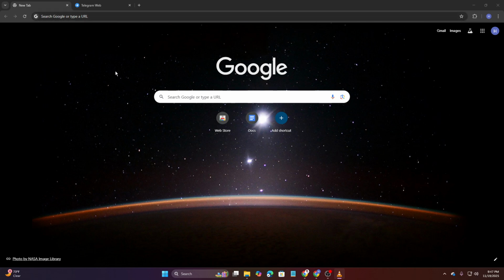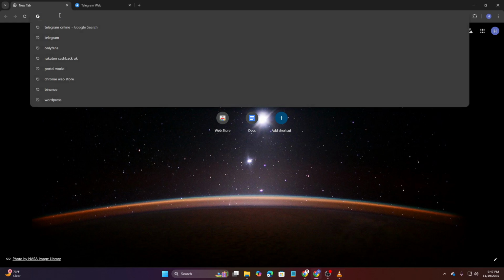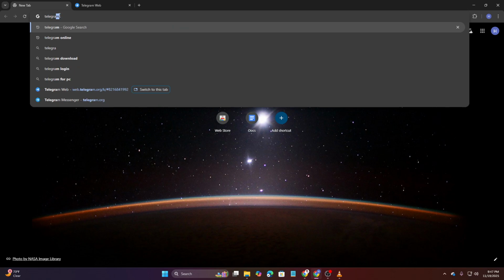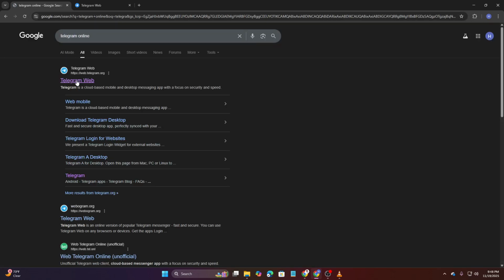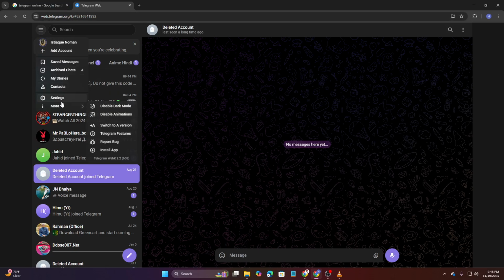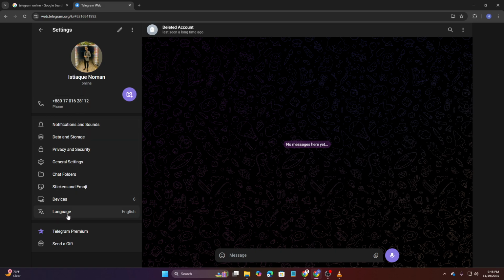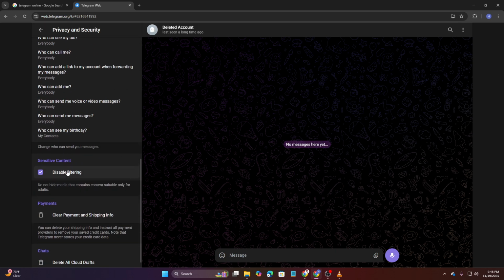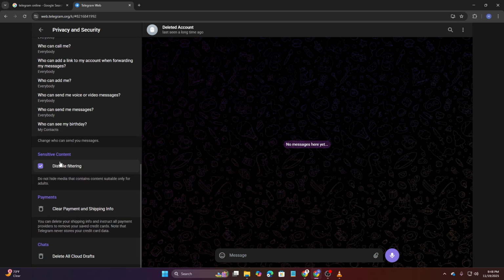NEW! How To Fix This Channel Cannot Be Displayed Telegram - 2026 (Quick & Easy)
NEW! How To Fix This Channel Cannot Be Displayed Telegram
In this video, NEW! How To Fix This Channel Cannot Be Displayed Telegram error is explained step by step so you can quickly resolve it. You will learn easy methods to troubleshoot Telegram channel display issues, fix “channel not showing” problems, and restore full access to your channels without losing any data.